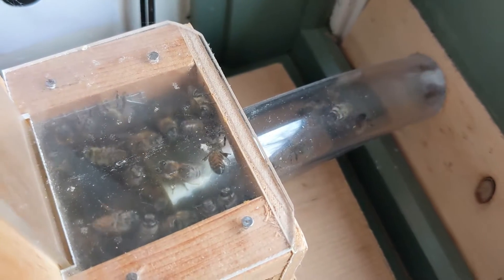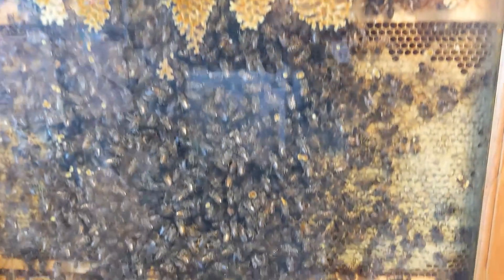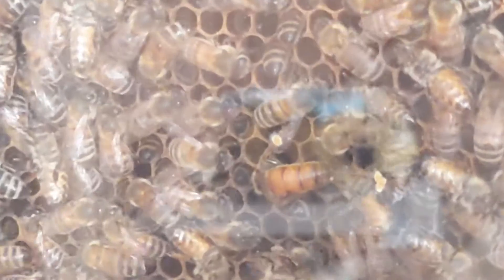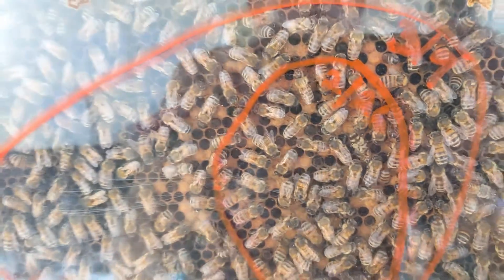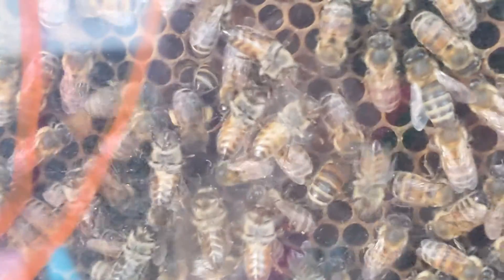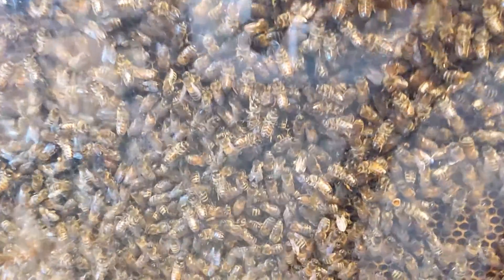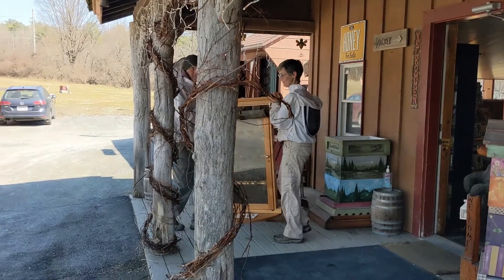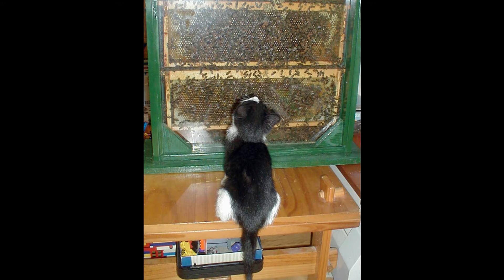Bees in the House! (Inside of an Observation Hive)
What's better than having hives in your backyard? Having a hive right in your house - enclosed inside of an observation hive setup, of course! Watch your honey bees in action from the comfort of your own home.